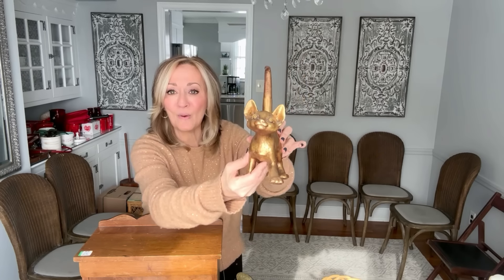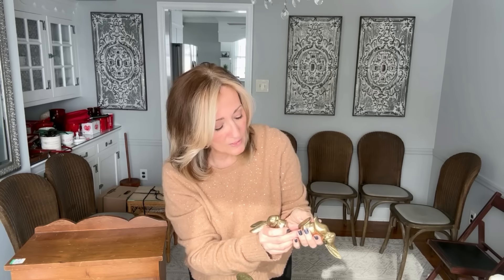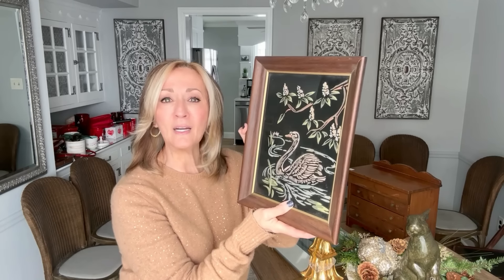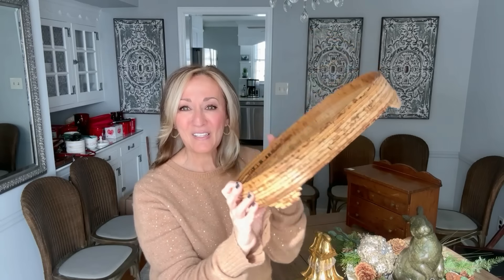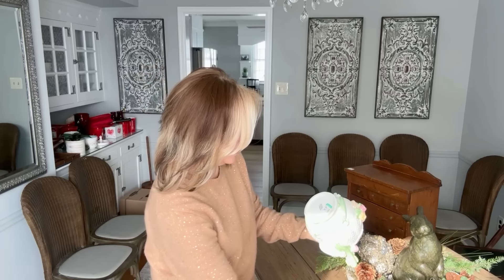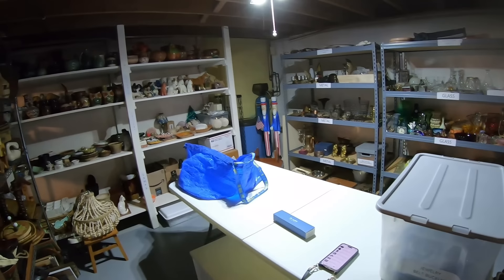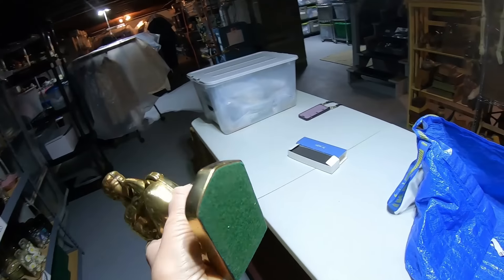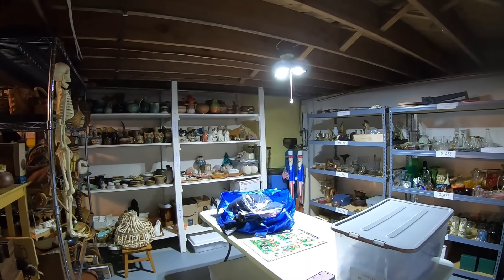Goodwill friends and family SALE was 50% off the whole store!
Today is a haul day! ( and some basement shipping)
Grab yourself something to drink, Let's get started!

The hunt is real! I spend hours and hours each week, combing through thrift stores, estate sales, auctions, flea markets & Antique centers ... to bring home the goods and prepare them for selling in my Ebay store, my antique booth and on Facebook Marketplace, which fully supports me.

Lavenderclothesline

My Daughter Mellissa's Youtube channel:
Mellissa
Her Ebay store:
Freshbloominclothing